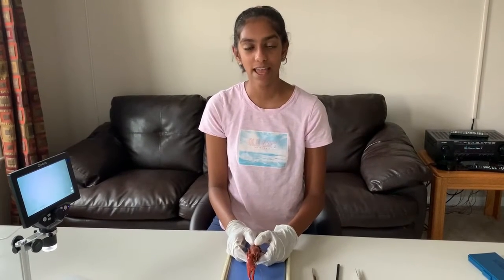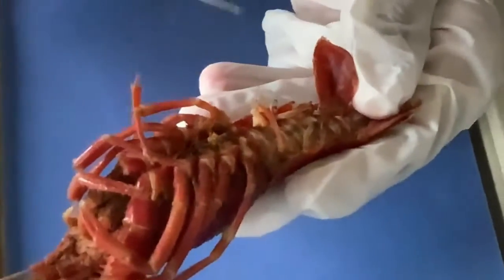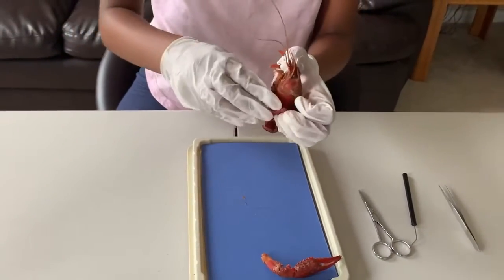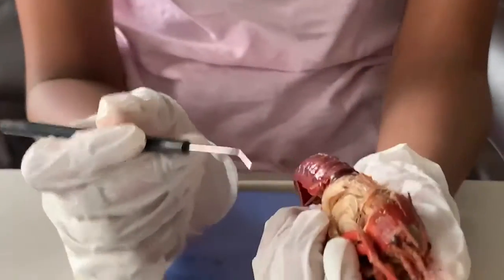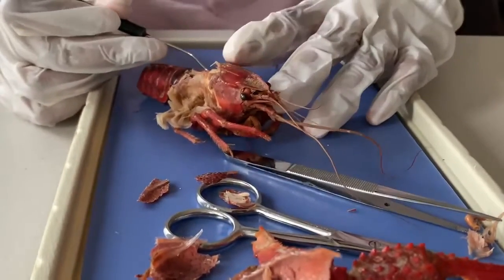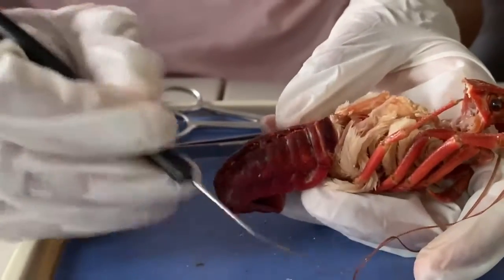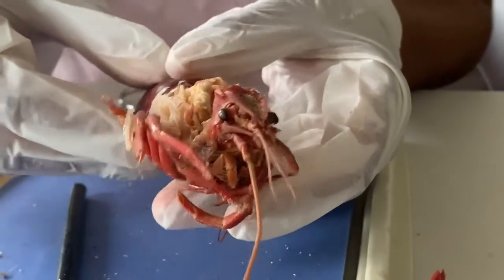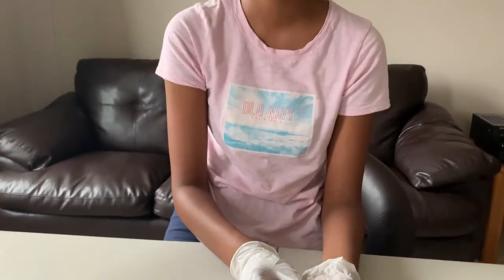Crayfish Dissection - Saanvi